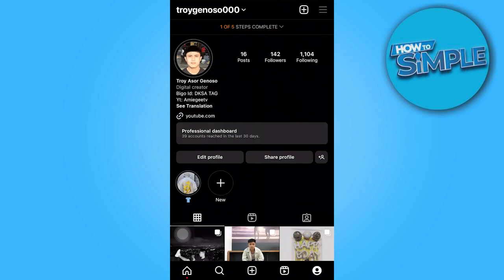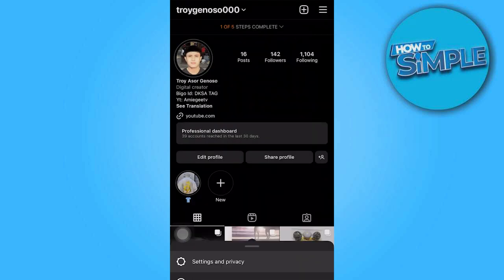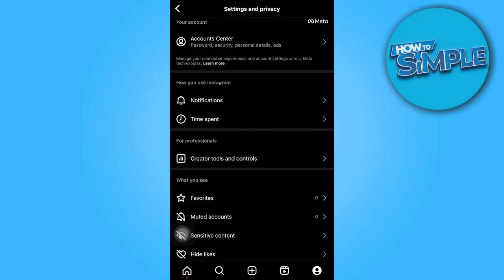How to Fix Missing Instagram Notes | Problem Solved 2025